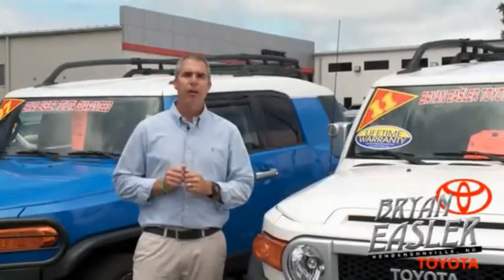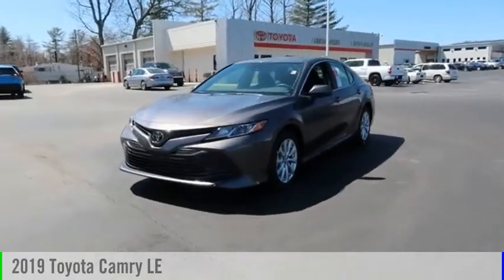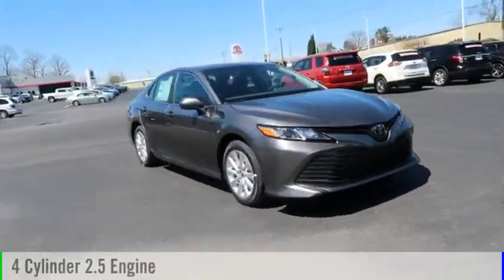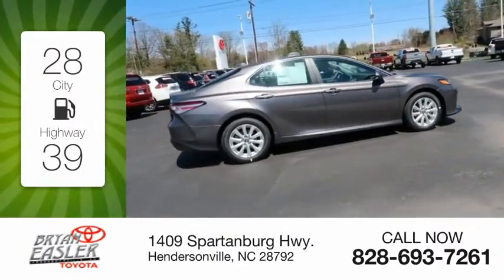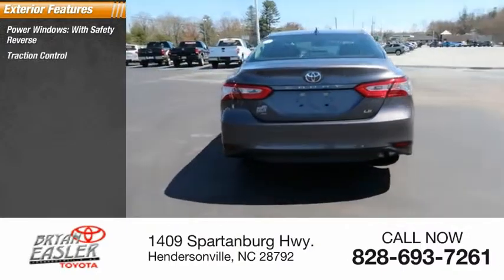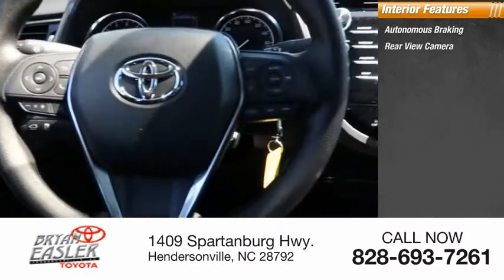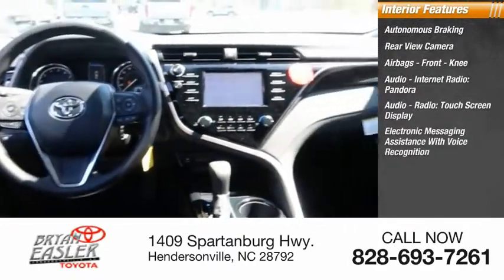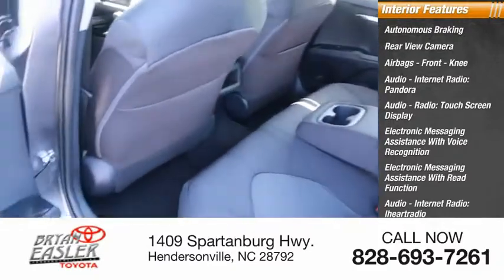2019 Toyota Camry Hendersonville NC 19C0735